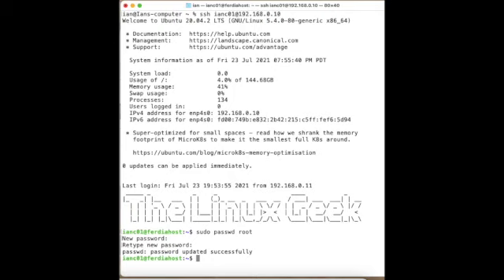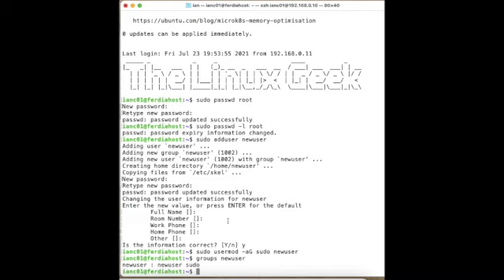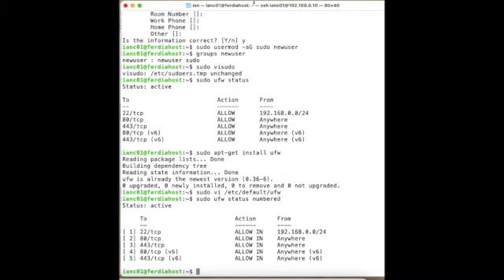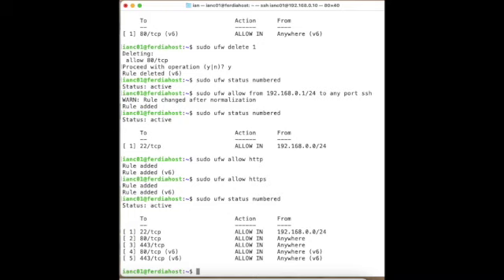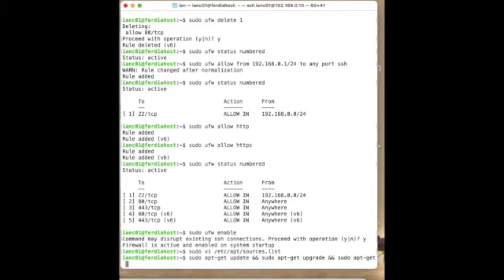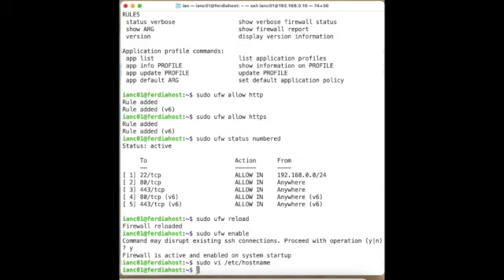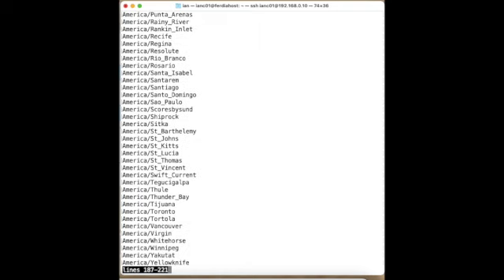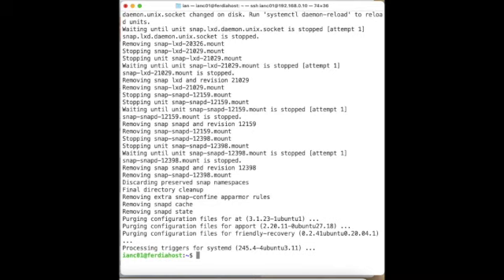Part 2: Administrative tasks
This is the second video in my series. I cover some topics to help make administering your system easier.